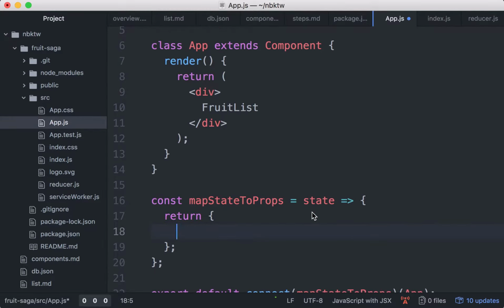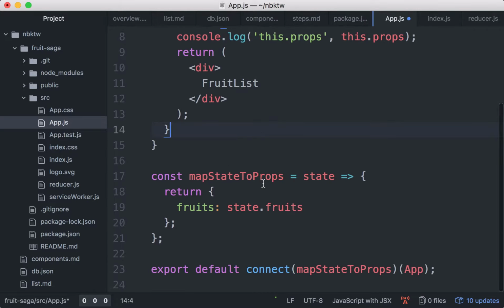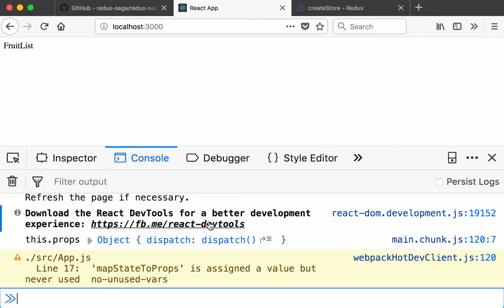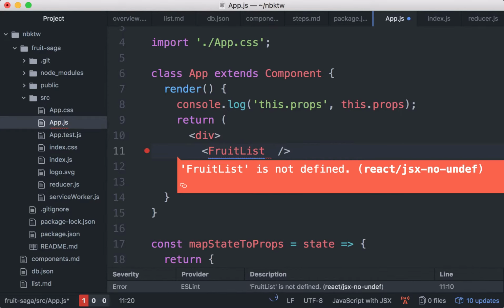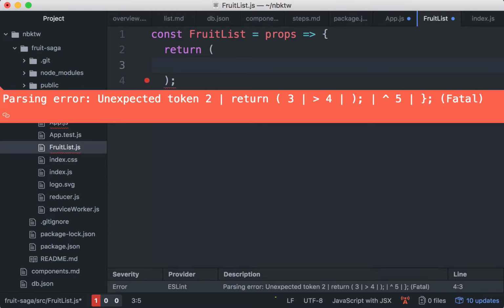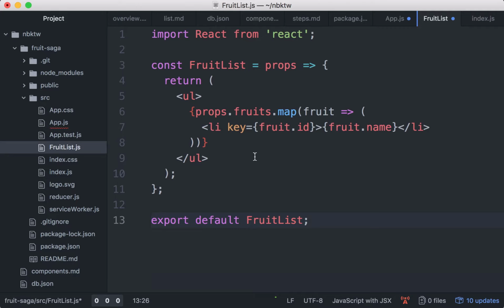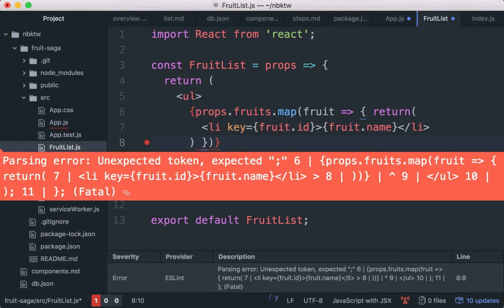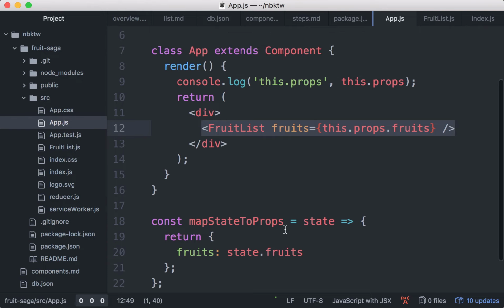fff6-05 mapStateToProps and Creating the FruitList component - React Redux Saga Tutorial